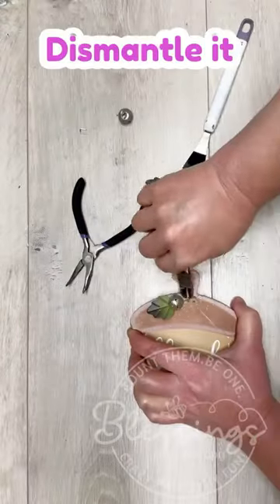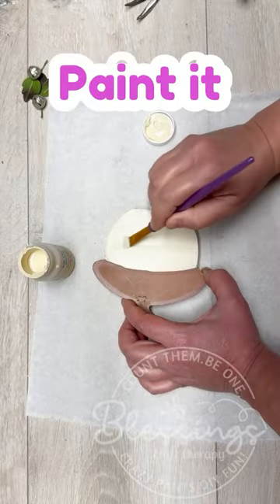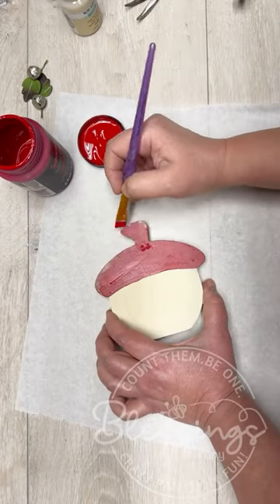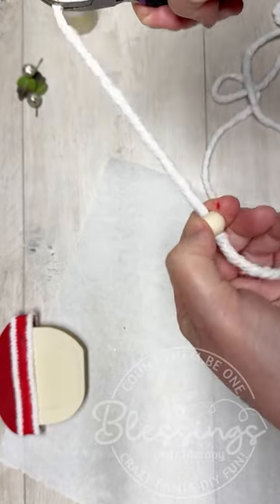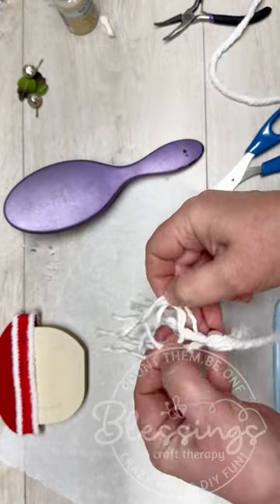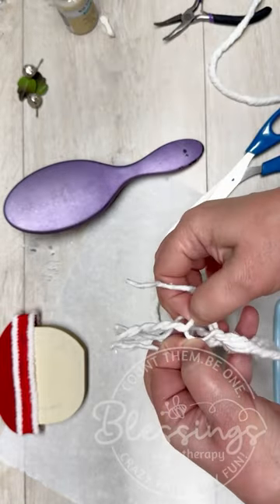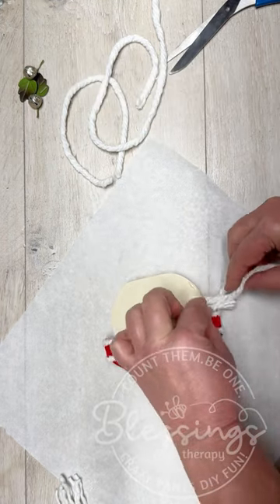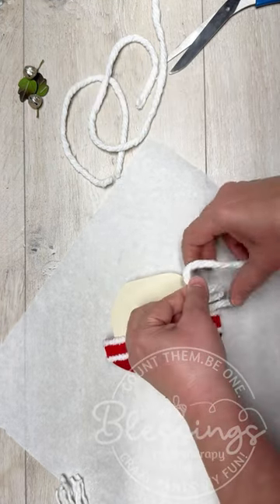Diy Acorn Santa